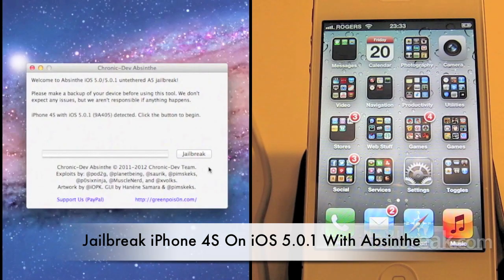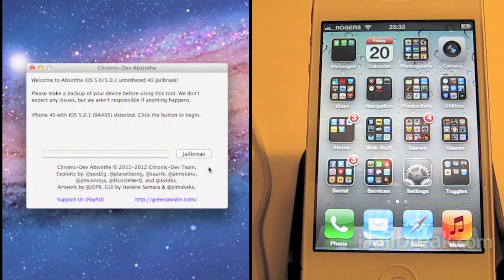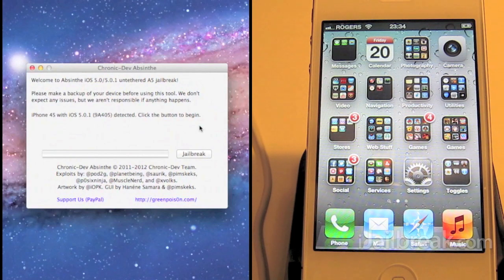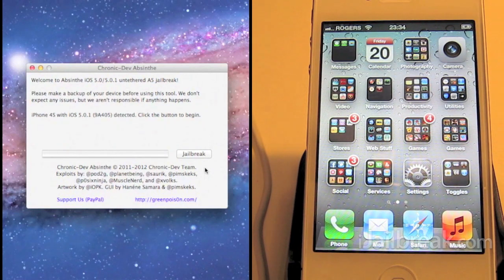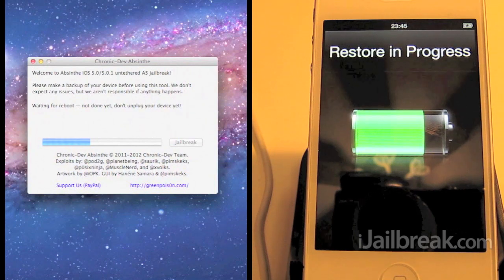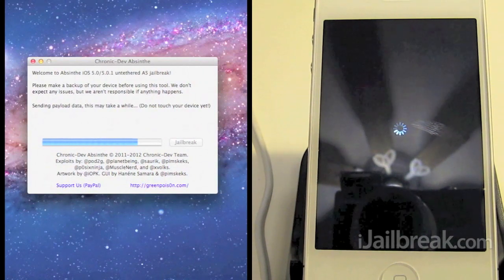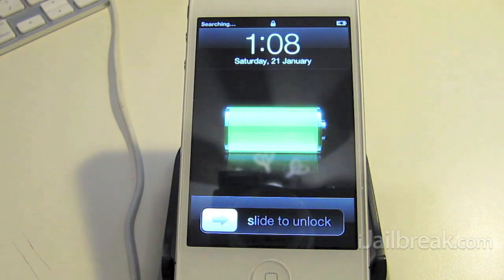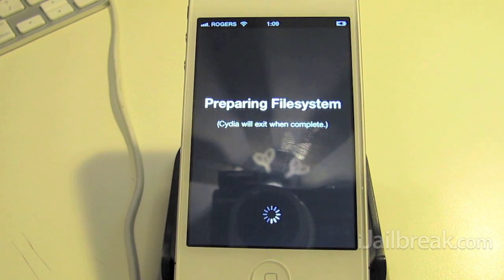How To Jailbreak iPhone 4S iOS 5.0.1 Untethered Using Absinthe [Mac OS X]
Learn how to jailbreak the iPhone 4S untethered running the iOS 5.0.1 firmware using Absinthe on the Mac OS X operating system.